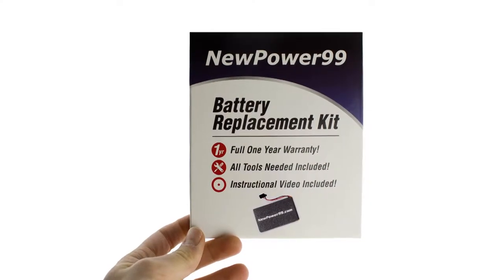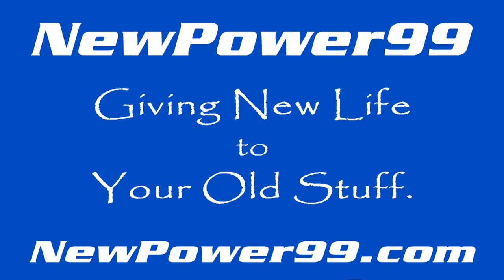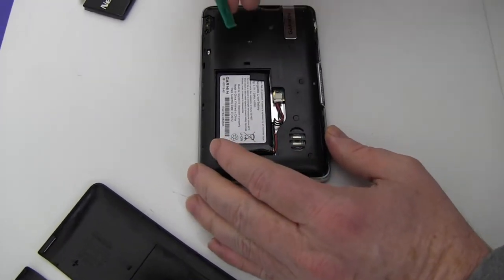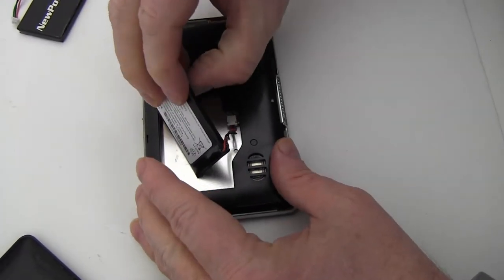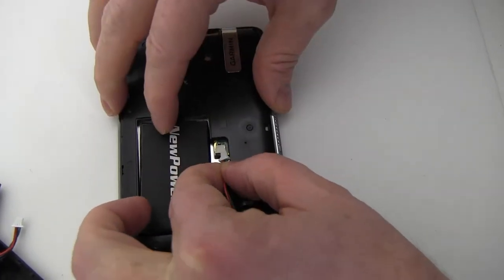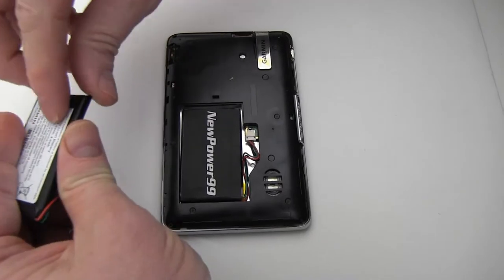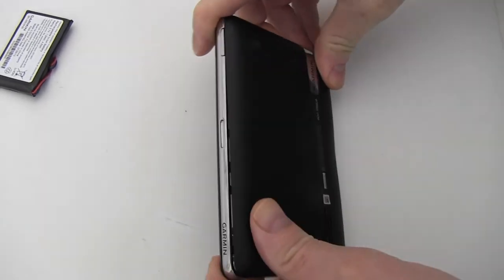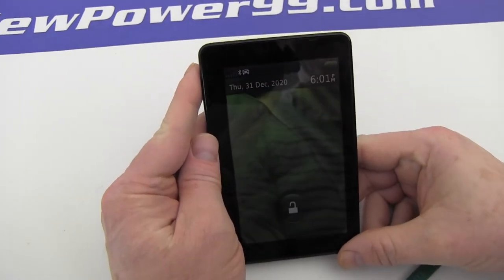How to Replace Your Garmin Nuvi 3580LM Battery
Complete Battery Replacement Kit from NewPower99.ca is available This video provides a step by step demonstration of the procedure for replacing the battery in your Garmin Nuvi 3580LM GPS. The Installation kit contains a new high capacity battery, battery installation video, and necessary tools for battery replacement. Includes one year money back guarantee!